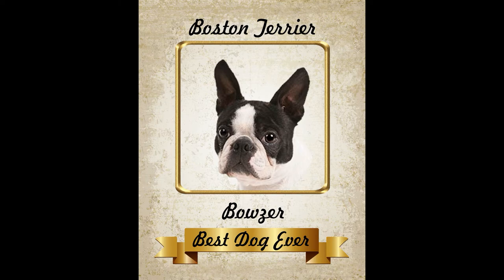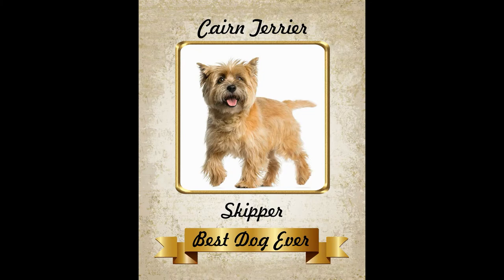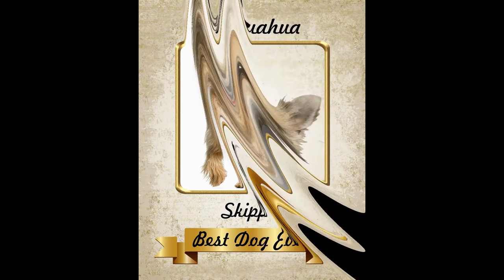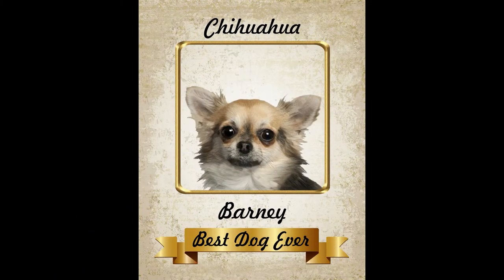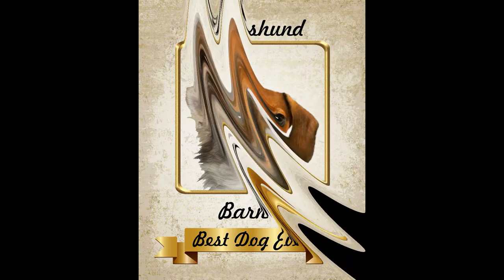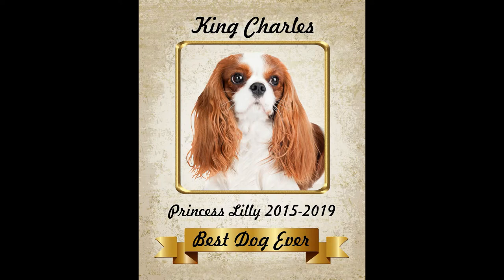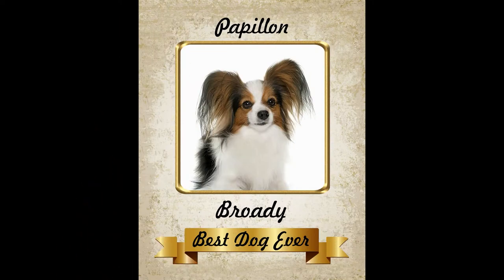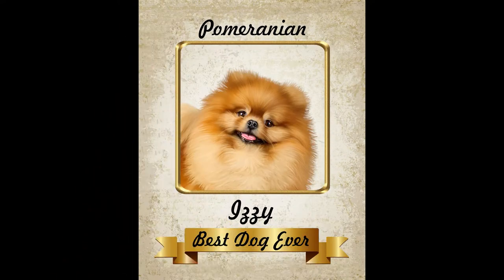BEST DOG EVER PERSONALIZED 8 X 10 INCH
8X10 Inch photo personalized